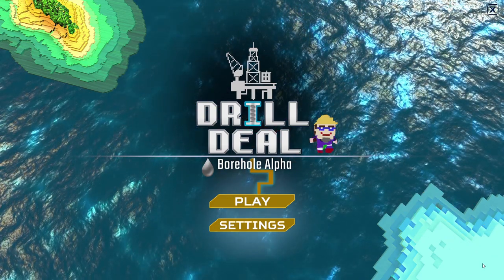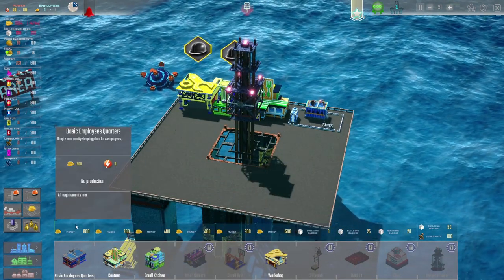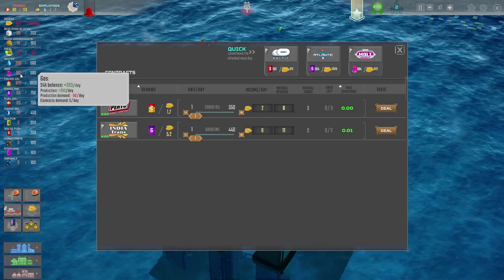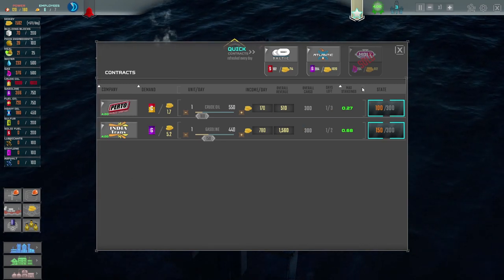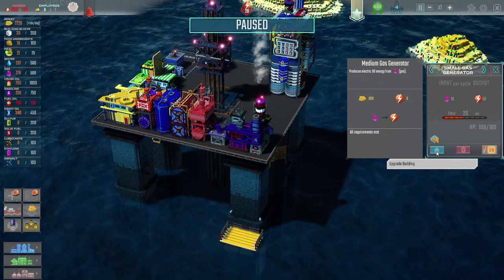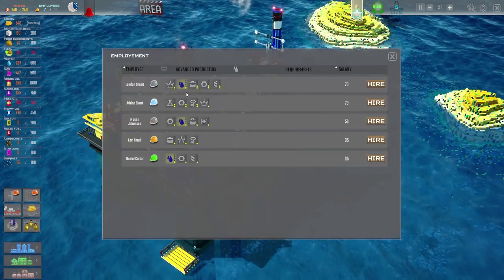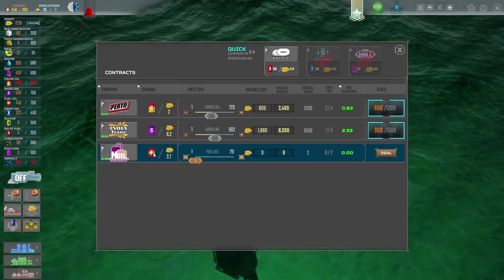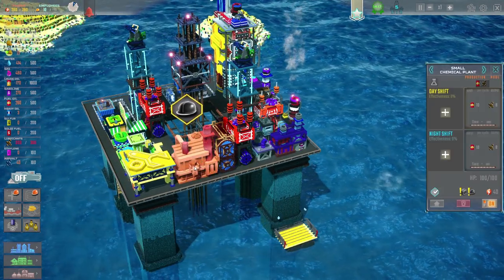There's Oil in Them Thar Waters | Drill Deal - Demo (Oil Rig Simulator)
Drill Deal gives us our very own deep sea oil rig to play with, and of course I know lots about deep sea oil drilling so everything goes perfectly! Well... sort of...

We take on a challenge where we must upgrade our oil rig to a certain level but alas the waters around the rig are being tormented by a pesky pirate, Jack Torpedo, so as well as placing down refineries and storage containers and hiring the staff we need to get everything running, we also need to defend ourselves against the pirate menace.

Build your own Oil Rig!
Build up your oil platform from a single tiny rig to a large complex of connected platforms. Optimise your construction for efficiency of production, increasing your cash flow, while keeping your employees happy and safe.

Take care of your company reputation
Sign long term contracts for selling your products. Acquire new clients for new resources. Manage your reputation and relations with clients to improve profit.

Multiple unique events and scenarios
Manage your platform during an environmental crisis. Face many different challenges and threats like: storms, blizzards, fire and many more. Keep your employees safe from pirate and terrorists attacks or from dying of deadly diseases.

Manage your Oil Rig crew
Carefully select your employees with different skills and statistics. Keep them happy and improve their quality of life on the platform. Build entertainment, provide better accommodation, better food and health care. Skilled and happy workforce is a key to increasing your production output.

Build Oil Rig in different places and face different challenges
Experience different scenarios in different places of the world. Ranging from freezing arctic with snow and blizzards, through tropical waters with pirates, to haunted islands.